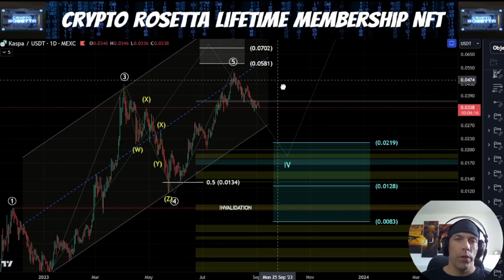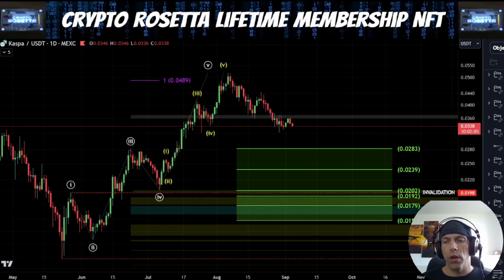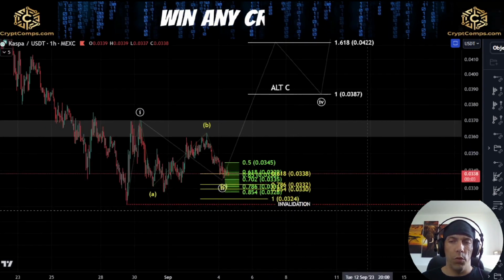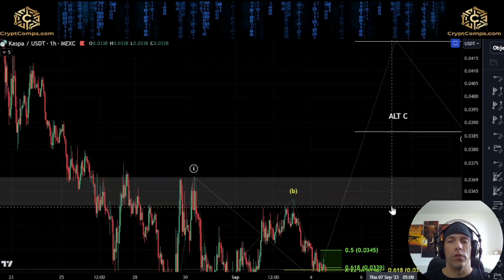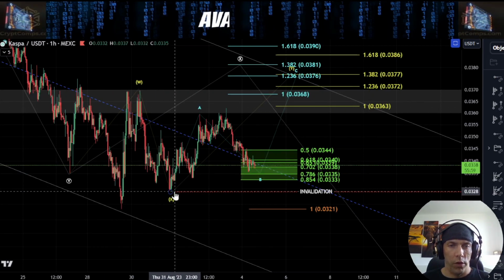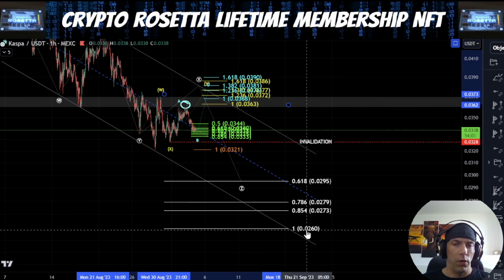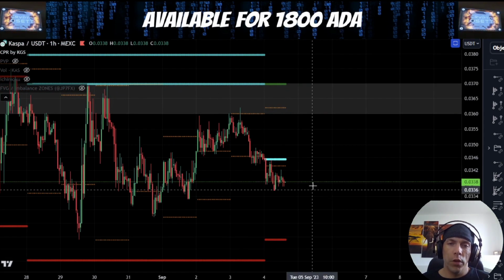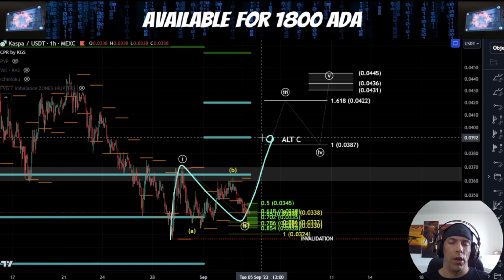⚠️IS IT OVER?⚠️ KASPA KAS Price UPDATE - Technical Analysis/Elliot Wave Analysis